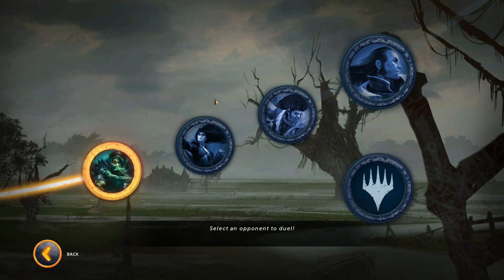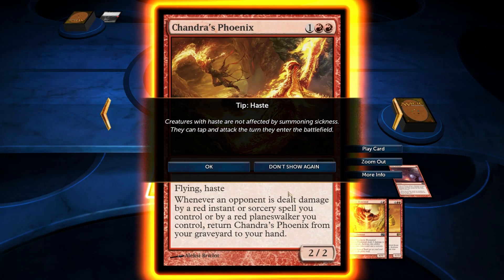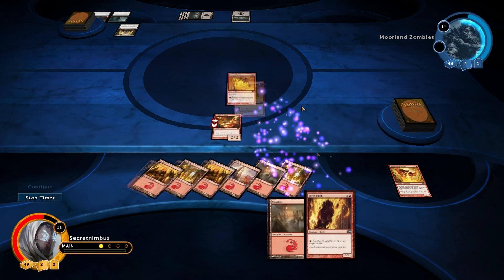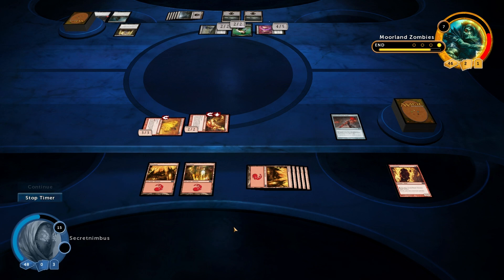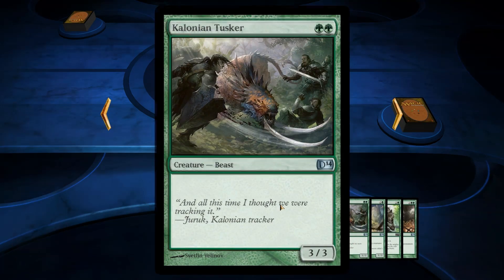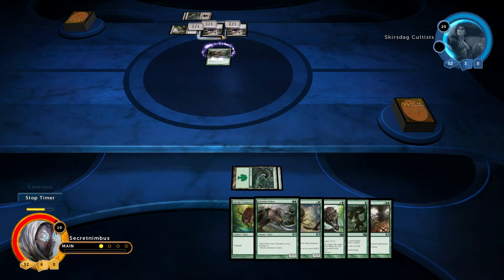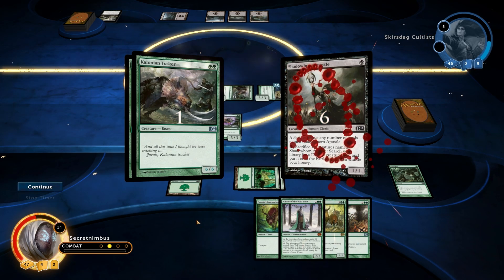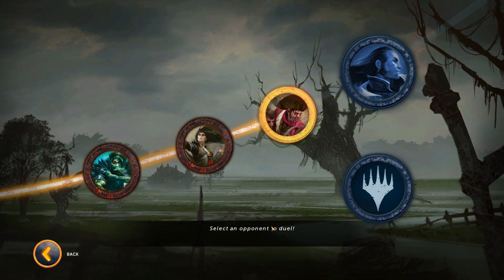Let's Play Magic: The Gathering - Duels of the Planeswalkers #2 - Zombies and Cultists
In this episode I take on two black decks with two different themes.  In the first battle the deck is built around the undead and is based around bringing back fallen creatures while the second deck is based around a cult of witches attempting to summon a demon.  Both provide no challenge to my two decks.